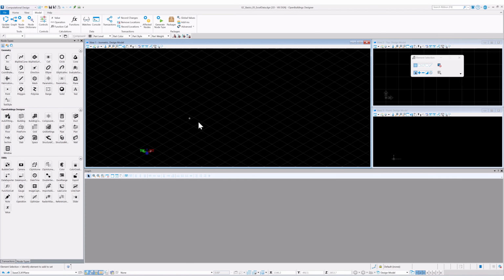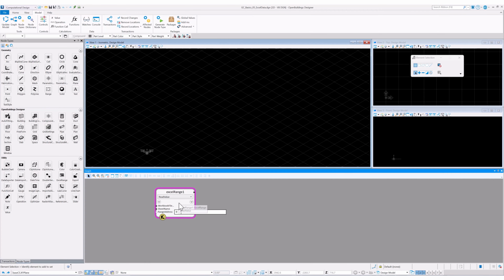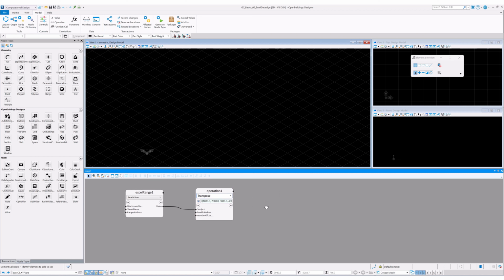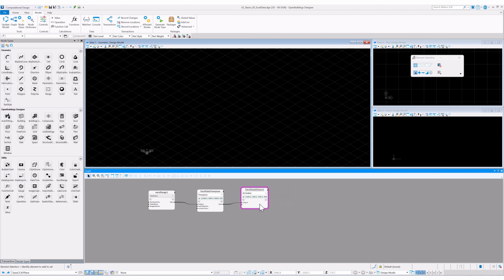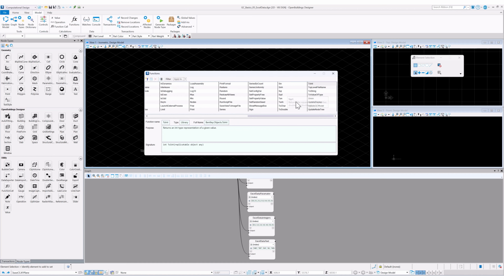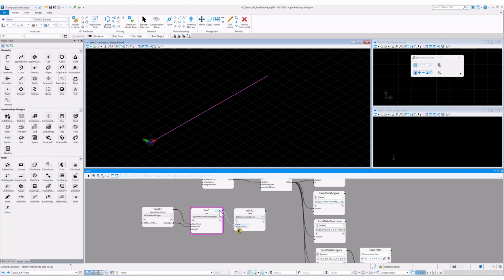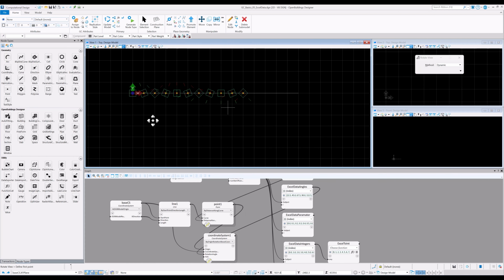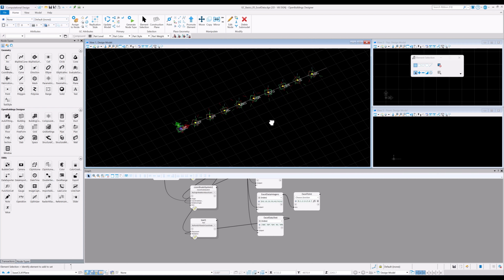GenerativeComponents - Basics 05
Today we are continuing our series covering the basics of getting started in GenerativeComponents.

Today we are going to look at ways to incorporate excel data into our GenerativeComponents workflow.
Excel can be a useful tool to collate and update large amounts of data in a visual way. It is also a great way to get other members of a team involved with programs they maybe more familiar with.

Wayne